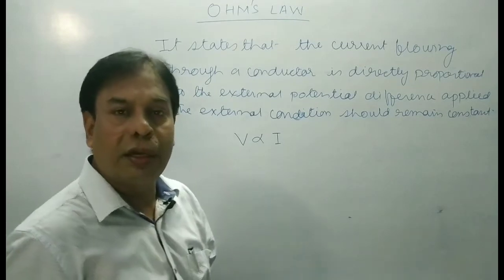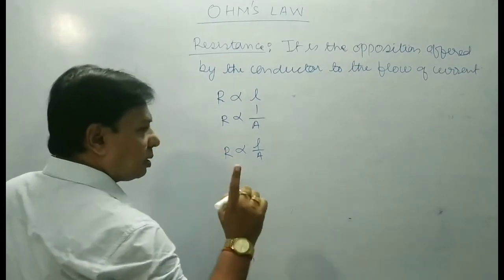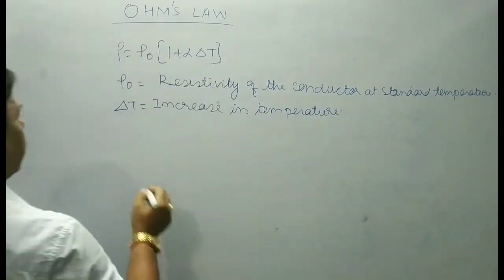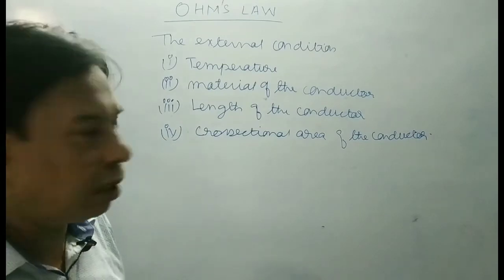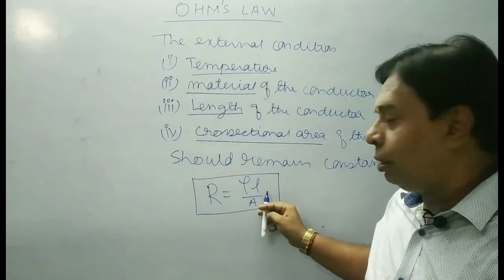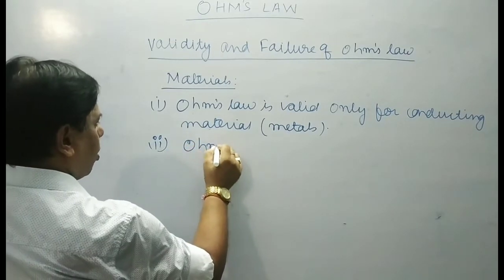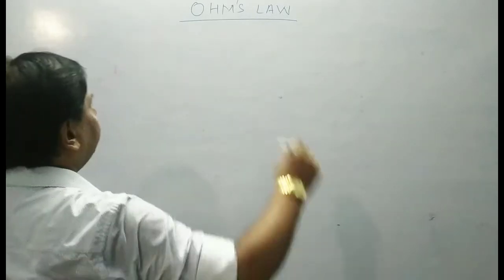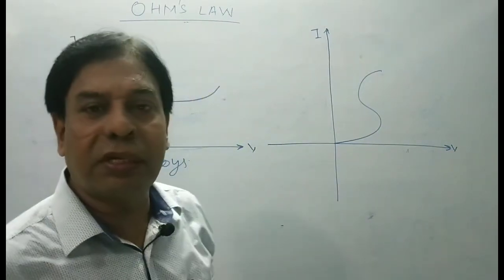🔴Electric_current_and_Circuit OHM'S_LAWS Jee/Medical/Class-12#Lecture-2#By_Himanshu_Sir.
OHM'S_LAWS Variation of current and potential difference in different material and in different conditions# Crystal clear concept#